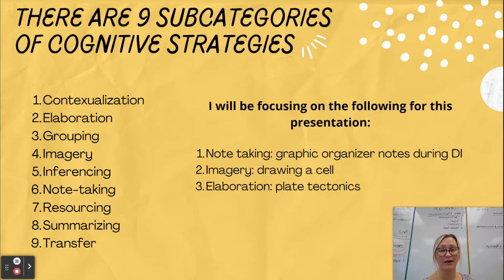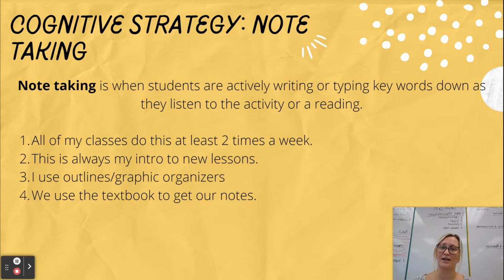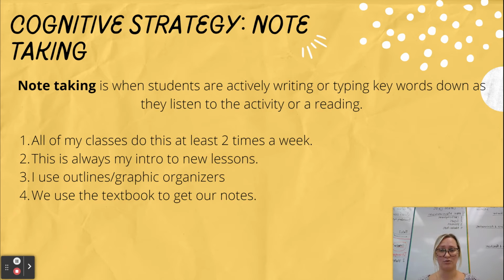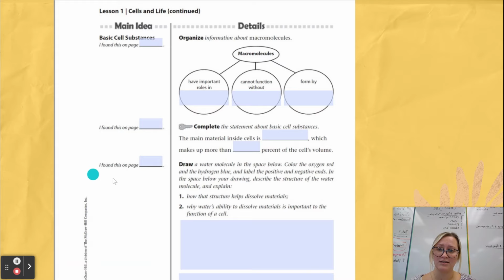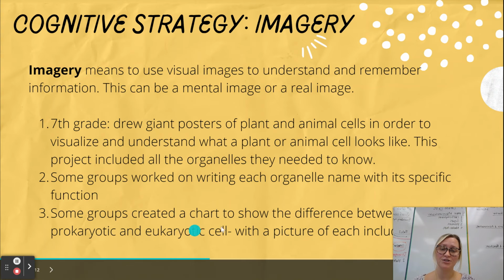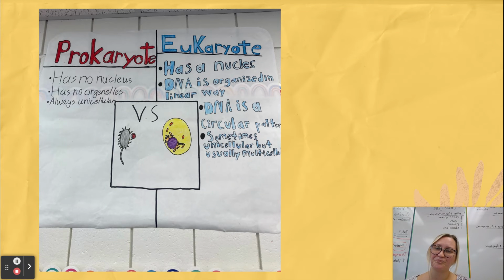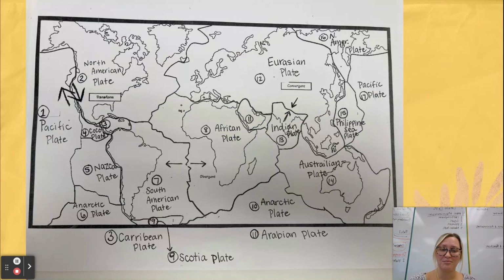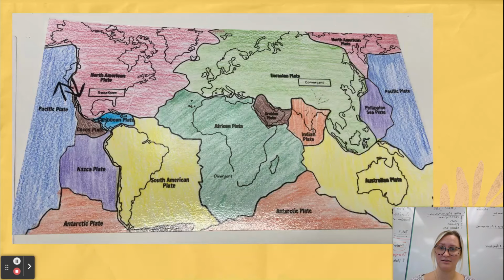Cognitive Strategies Presentation- Donaghy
Talking Cognitive Strategies!